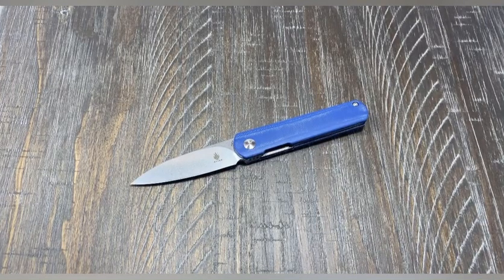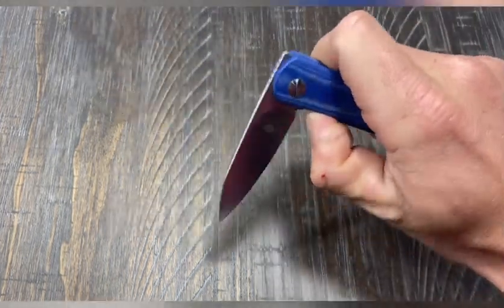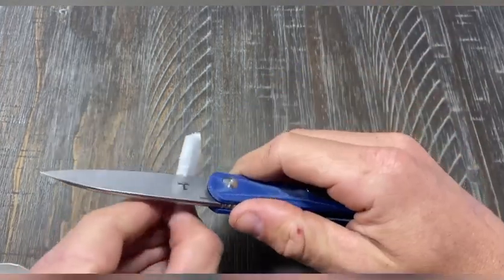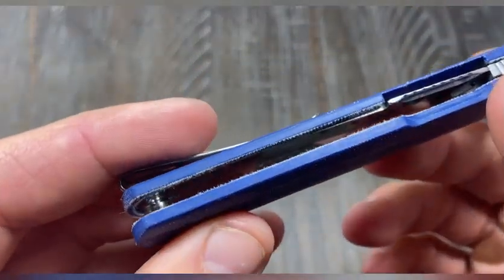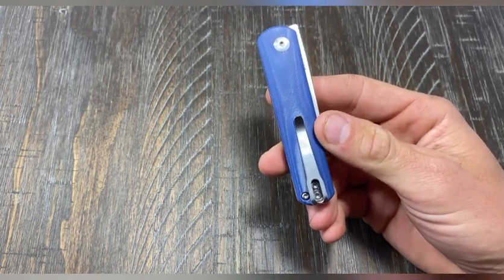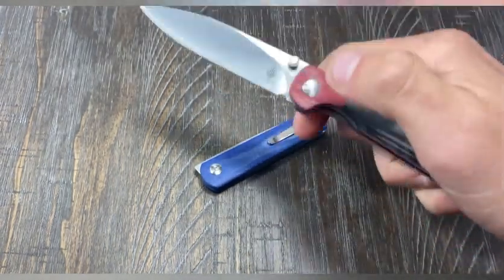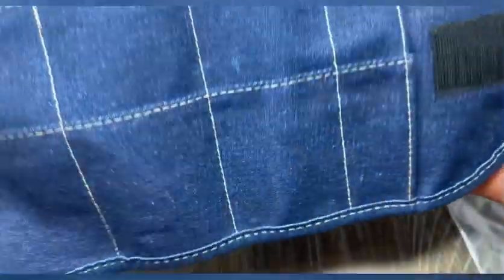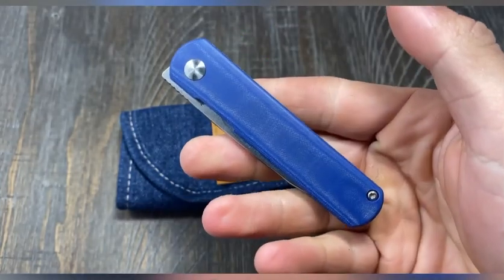NEW Kizer Denim series Feist!! Every day denim for EDC